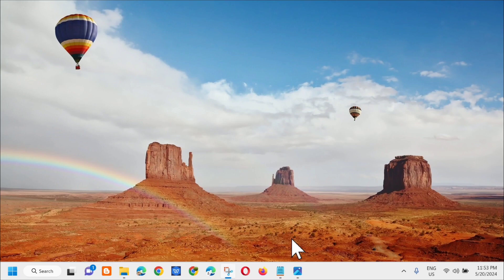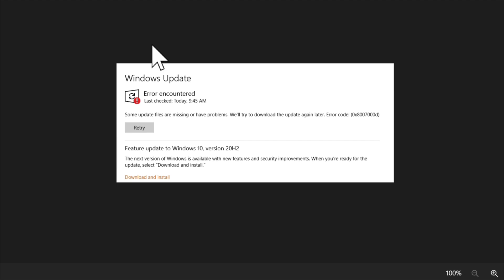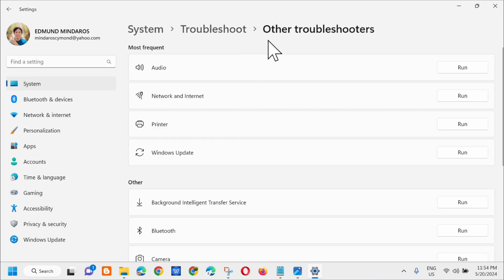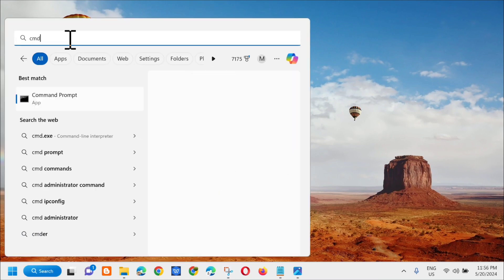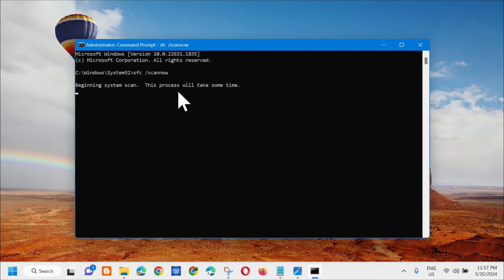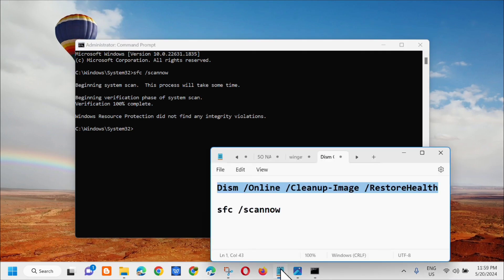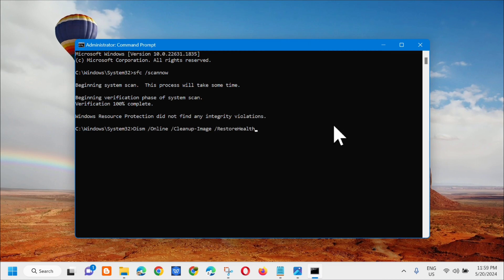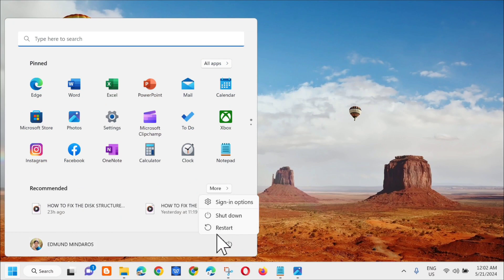How To Fix Windows Update Error Code 0x8007000d in Windows 11/10 [Solution]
Error 0x8007000d crops up when components have been damaged in the course of an update or are missing altogether. There are a few ways to solve 0x8007000d, including with the Windows troubleshooter.

When Windows runs into damaged system files during an update, you can end up with error code 0x8007000d. The error message will read “Some update files are missing or contain errors.” The error comes up in Windows versions 7, 8, 10 and 11 and prevents an update from being carried out. It’s thus important to fix 0x8007000d as soon as possible. Unfortunately, there’s not much you can do to prevent this problem from coming up. If components are missing or damaged, Windows will abort the update. But there are a number of possible solutions.

1. Click on Windows and R to open Run.
2. Enter cmd into the command line and then press Ctrl + Shift + Enter all at once.
3. Confirm with Yes. Then keep working with admin privileges.
Enter the following command: sfc /scannow
4. Confirm with Wait until the command has been fully executed. Then restart your computer. Now use the DISM command (Deployment Image Servicing and Management). To do so, open the console and enter: DISM.exe /Online /Cleanup-image /Restorehealth

Installing Windows updates is crucial. Updates include bug fixes, new features, and security patches to protect your system from hackers exploiting vulnerabilities.  However, many users are having trouble installing the update.